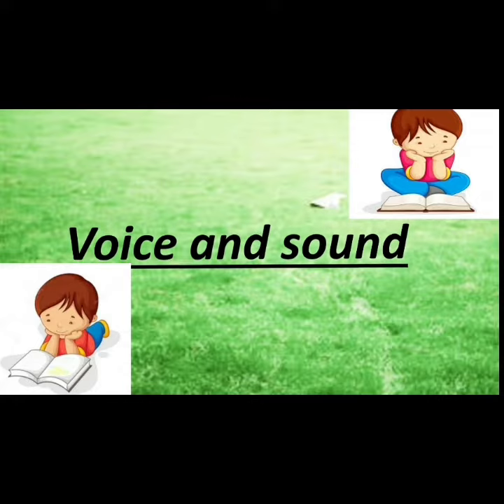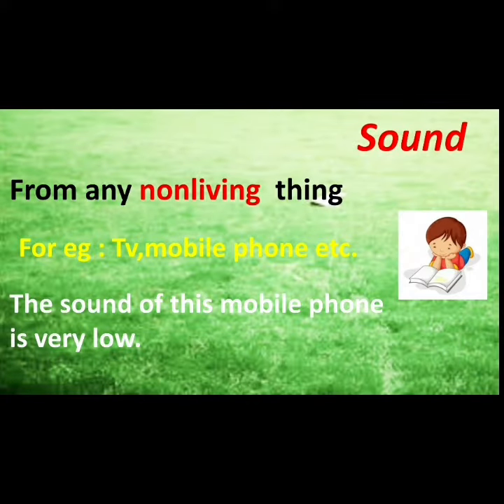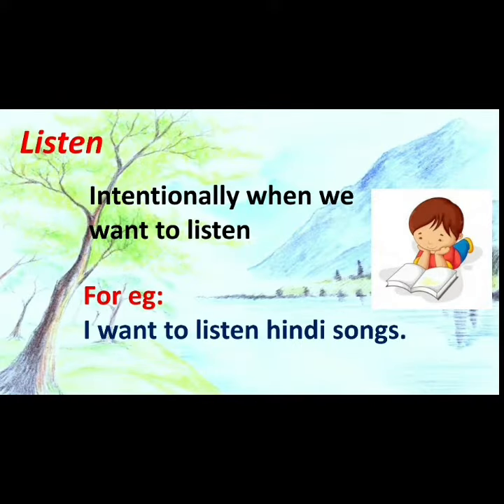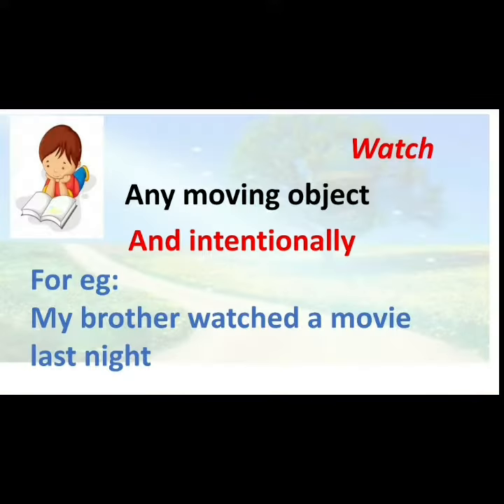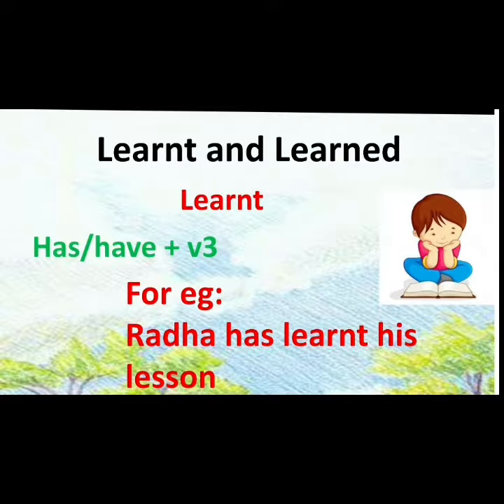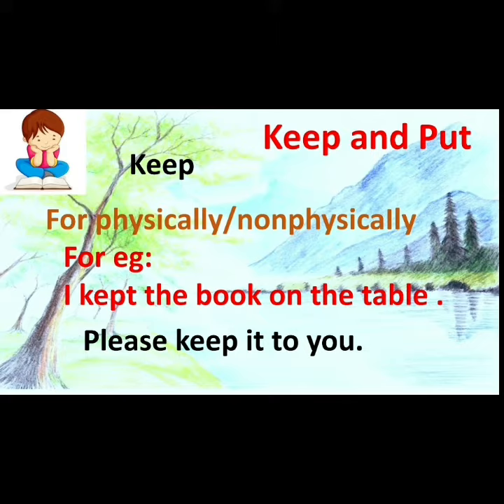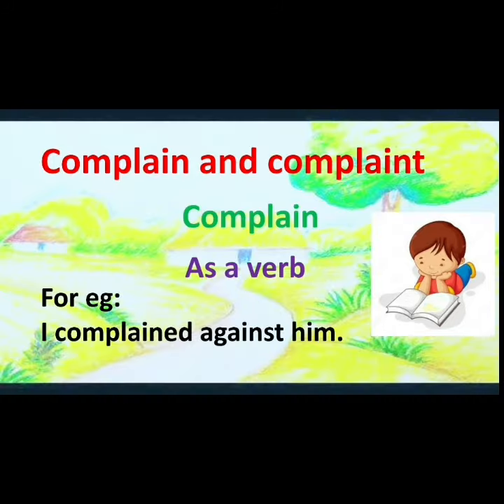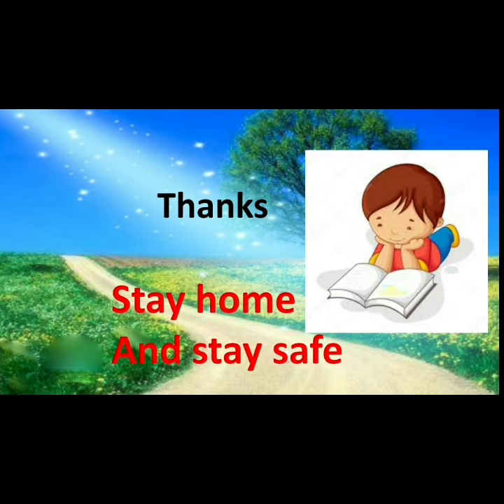Common doubts in english language